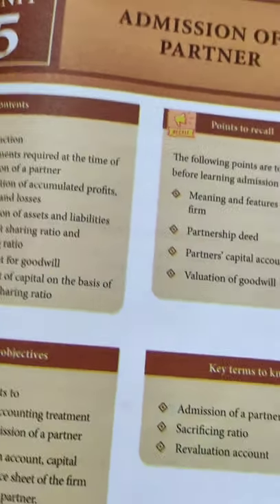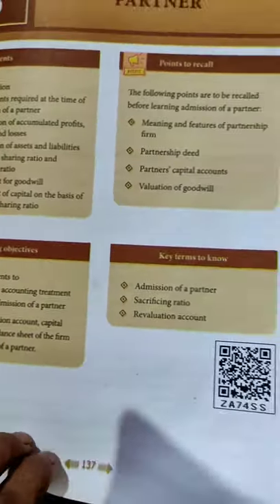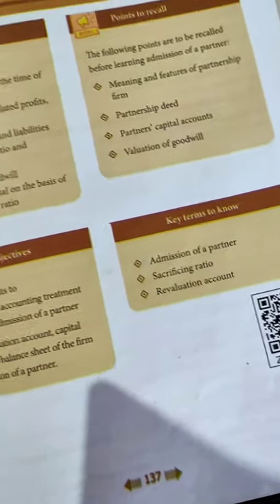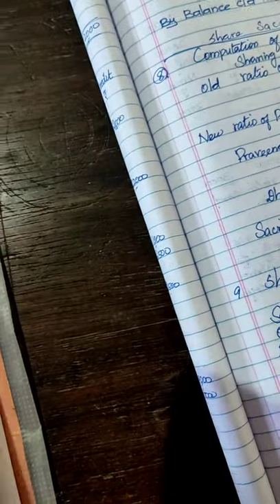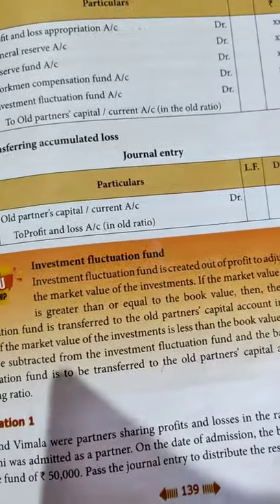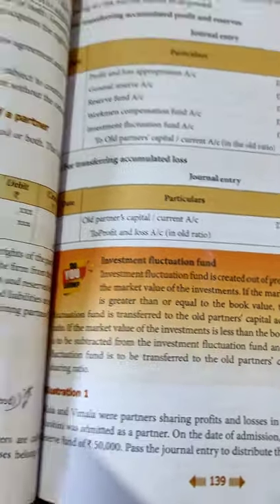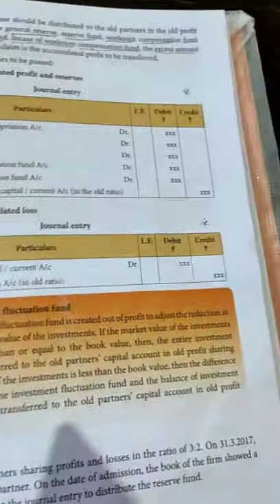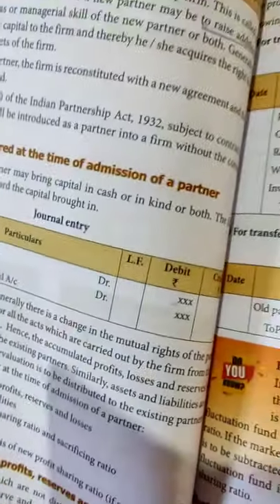XII Std Accountancy(CA)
Lesson-5 Admission of a partner